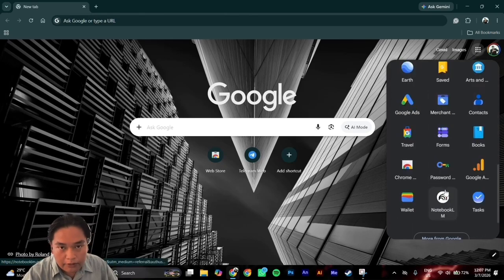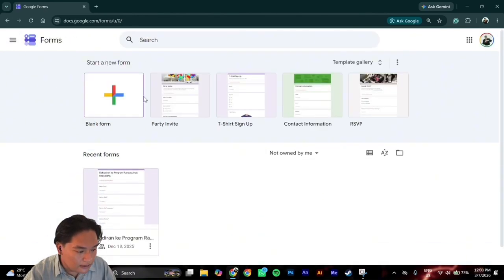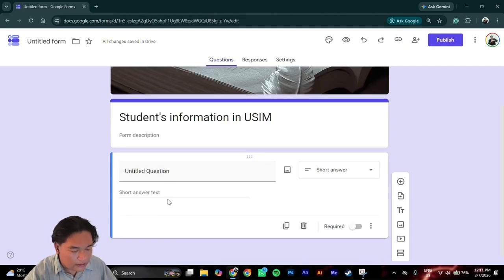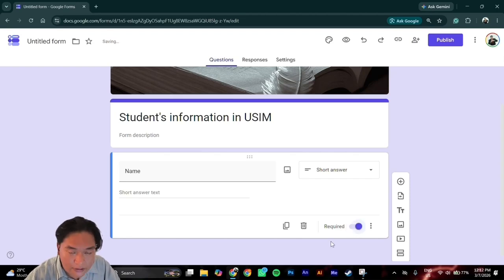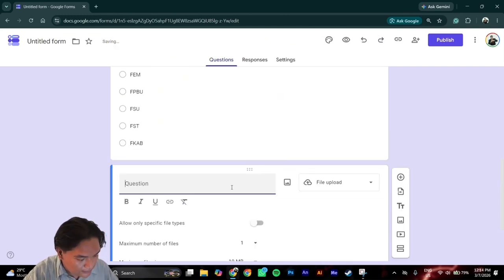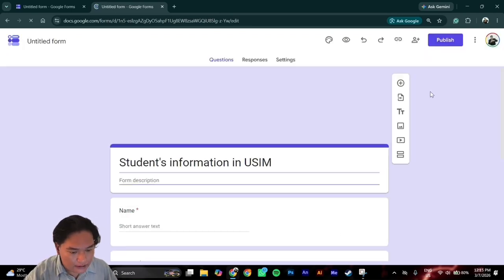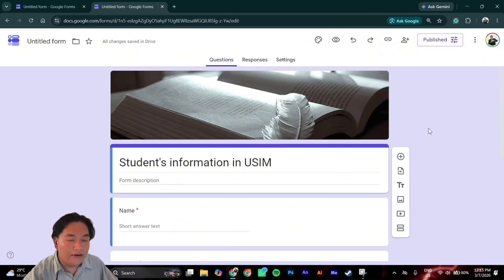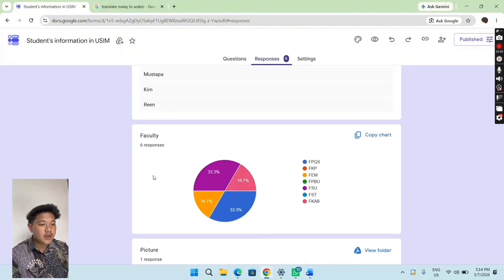SKL 2523 l GROUP PROJECT SUBMISSION l TQC 02 l HOW TO USE GOOGLE FORM